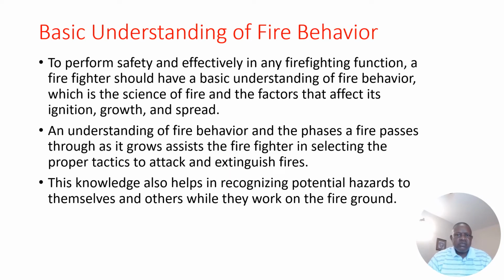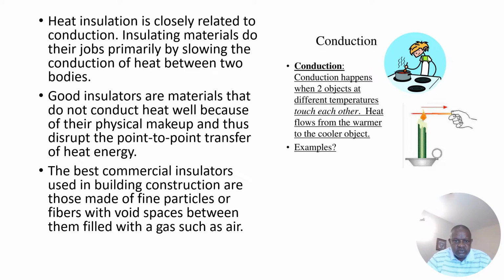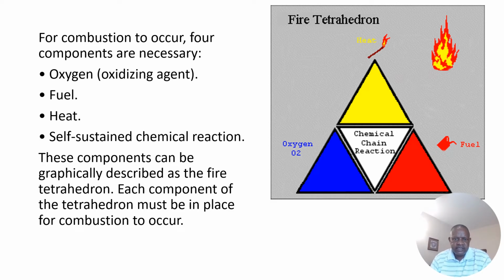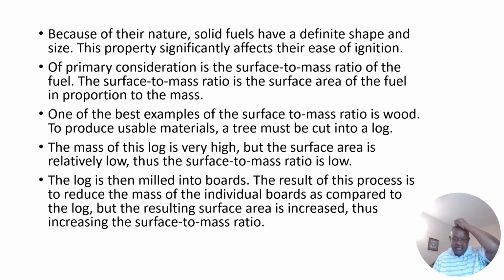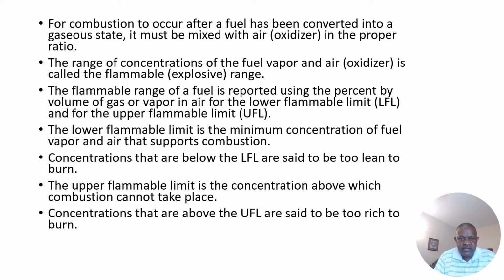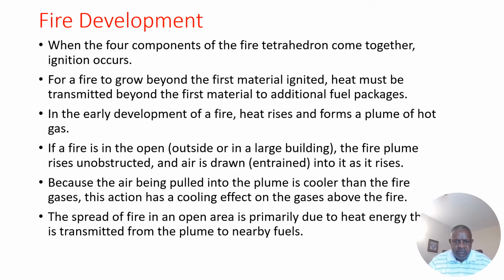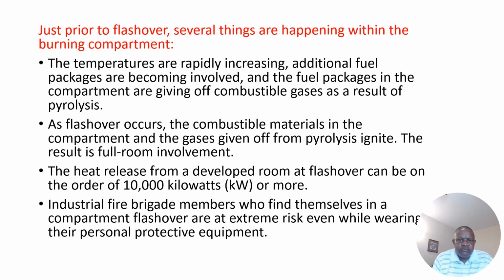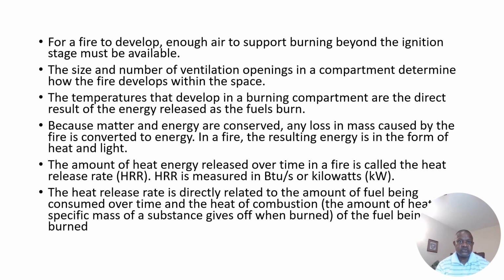L 2 Fire Chemistry